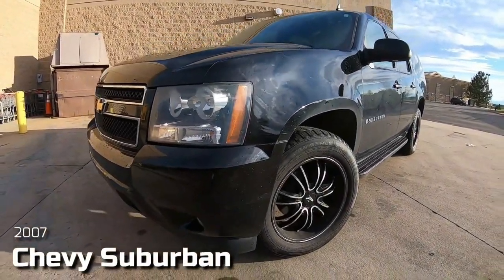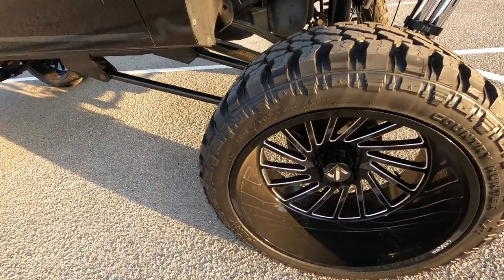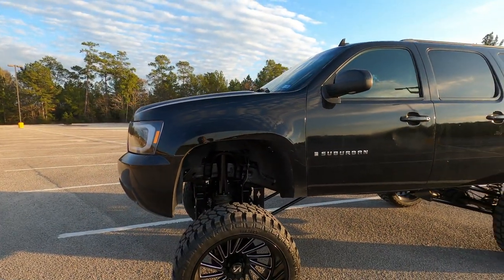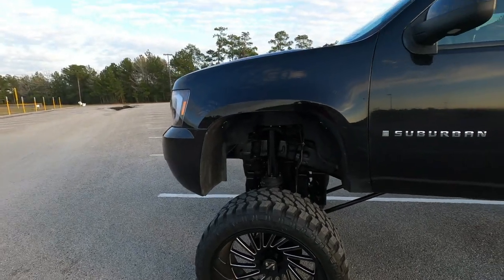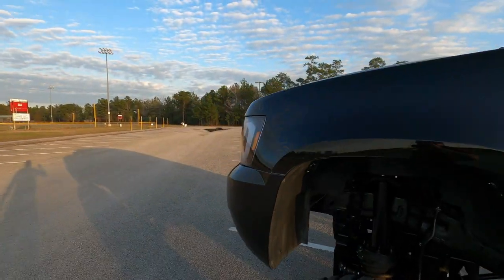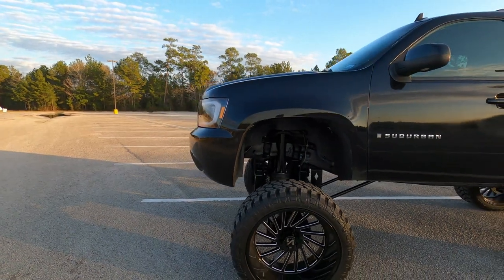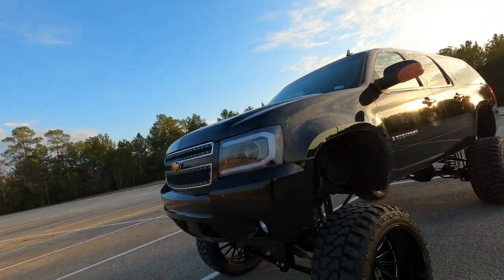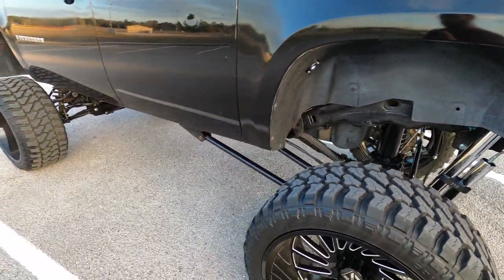5 Things I HATE About My Suburban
I figured I would share with you all my top 5 things that I hate about my Suburban build! Although it already has come a long way, there is still so much more to go with this project!
What would you change about this build? What do you hate? Let me know down in the comments!